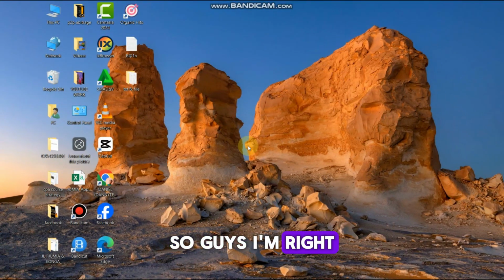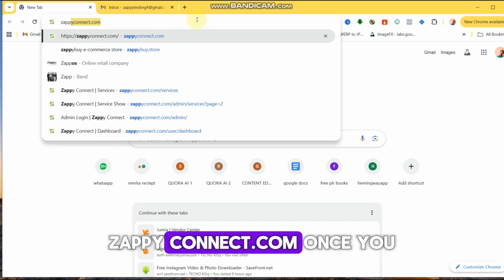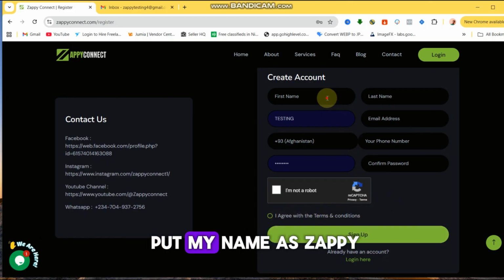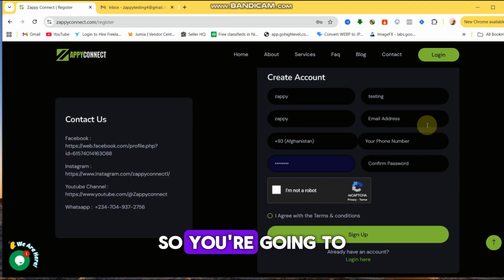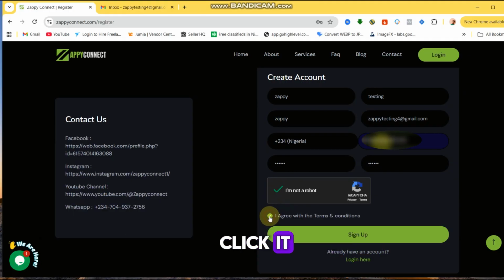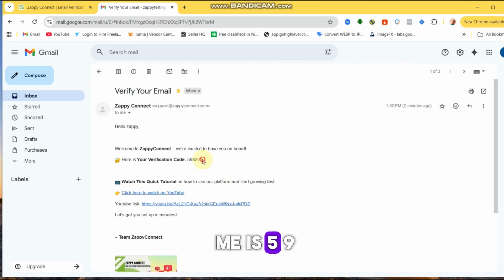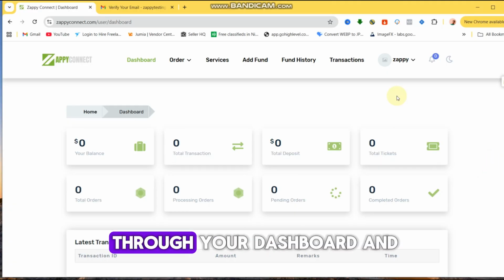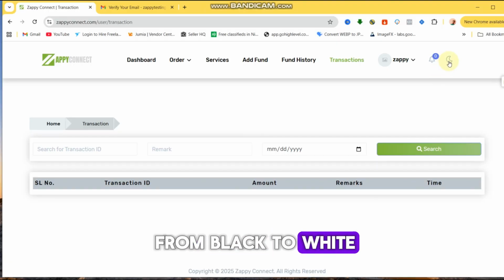How to Sign Up on SMM PANEL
in this video i are going to show  you How to Sign Up on SMM PANEL.

Are you ready to start your social media growth journey with the best and most reliable SMM Panel — ZappyConnect? In this video, we’ll show you exactly how to create your ZappyConnect account step by step, even if you’re a complete beginner.

4 ways to Make money from Zappyconnect (SMM PANEL).